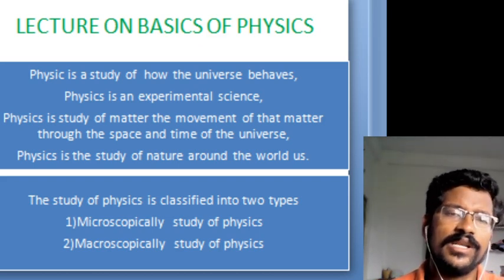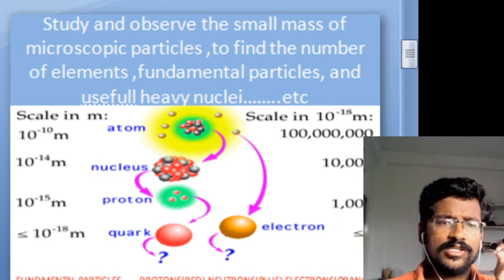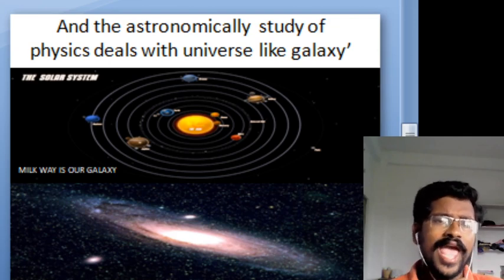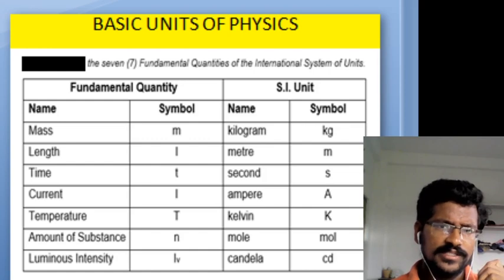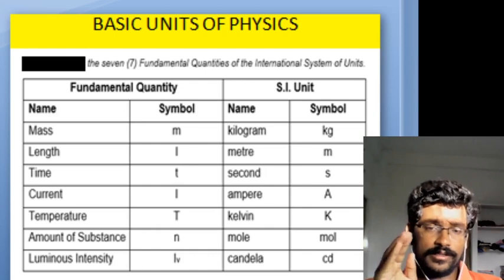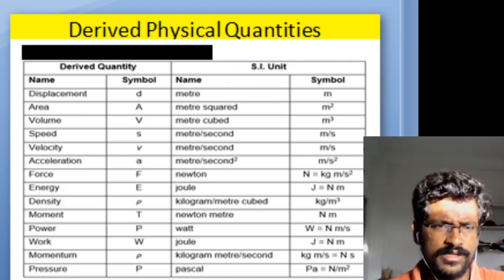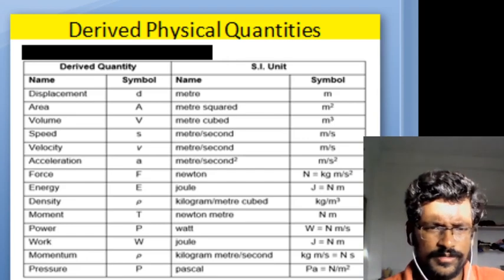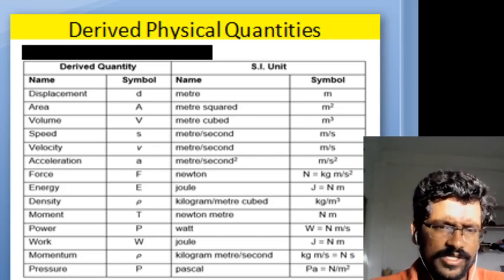Basics Of Physics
by sudhakar sir from KGRL College(A), bhimavaram.